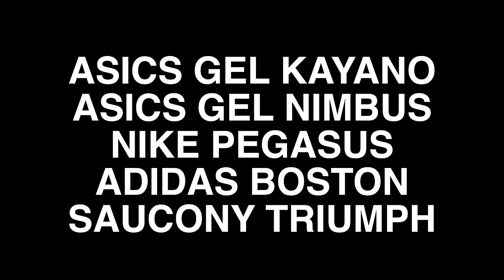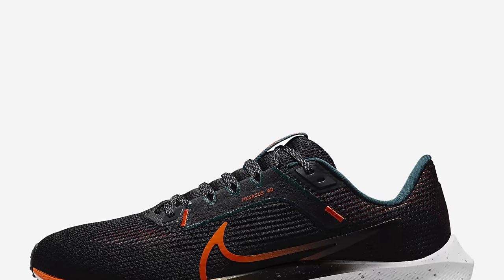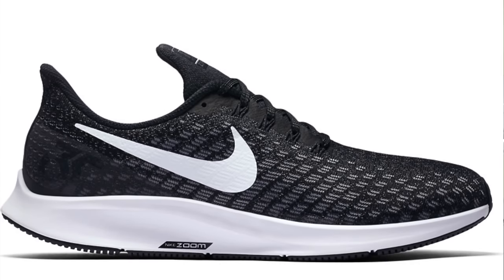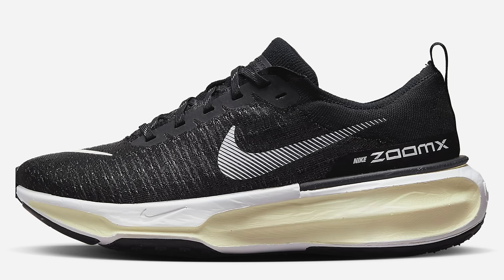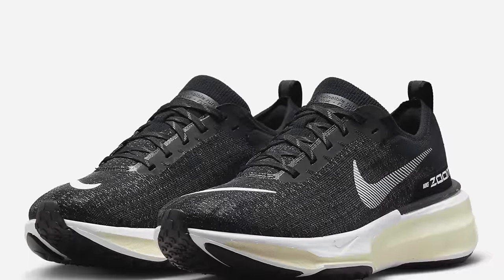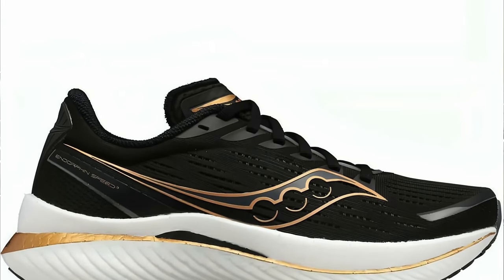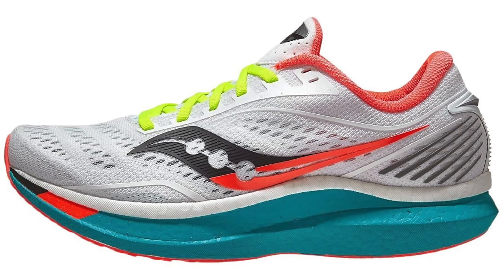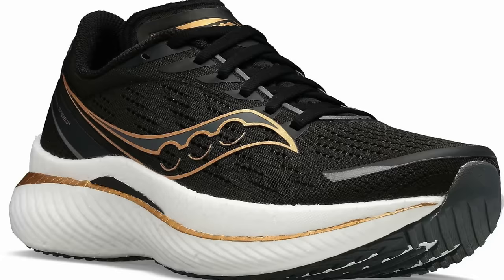RUNNING SHOE SEQUELS - DO WE REALLY NEED YEARLY UPDATES? - EPISODE 11 - EDDBUD - The Shoe Files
A new episode of the fan favourite series!I become my hero FOX MULDER in this new series to discuss the SHOE FILES! Episode 11 ish i think

In episode 11 of this special series i examine if we really need yearly running shoe sequels!

So new versions are completely pointless efforts which are almost the same shoe. Others drastically change the shoe sometimes too much in one direction or another. Nerfing an absolute classic model, or improving it beyond all recognition.

In todays video i examine the following shoes

NIKE ZOOMX INVINCIBLE RUN 3
NIKE VAPORFLY 3
NIKE VAPORFLY 4% FLYKNIT
ADIDAS TAKUMI SEN 10
ASICS GEL NIMBUS